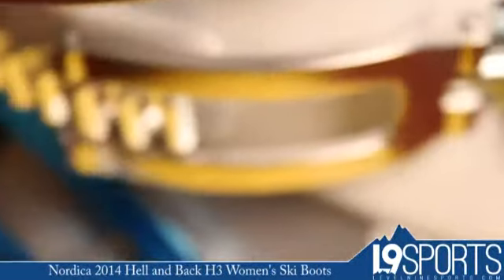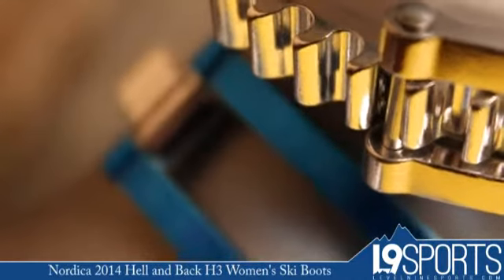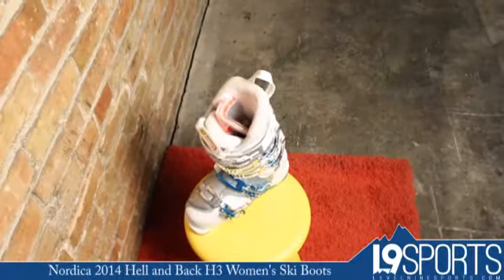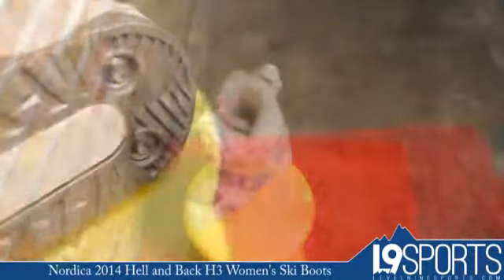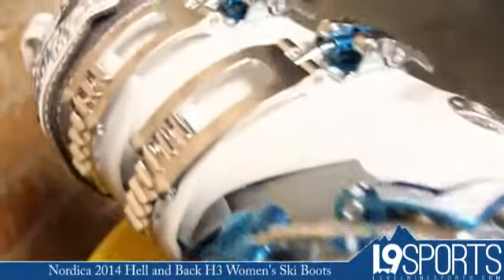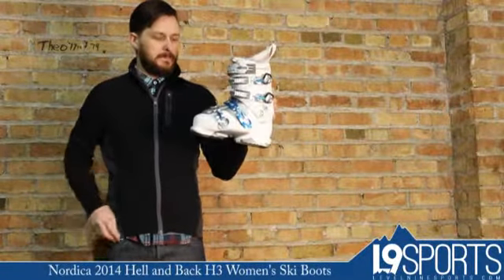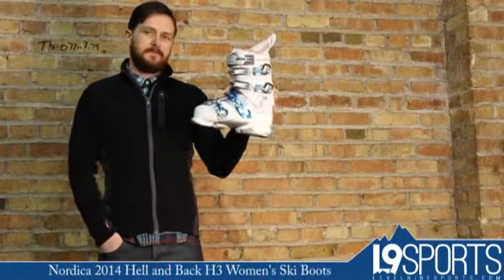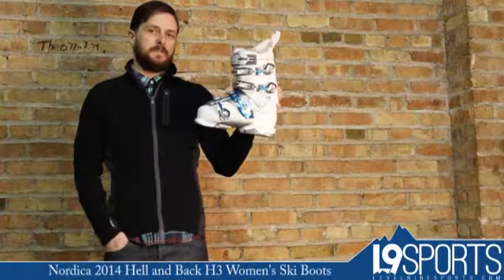Nordica 2014 Hell and Back H3 Women's Ski Boots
The Nordica Hell and Back boots are a great boot for ladies looking for a high performance boot with a more comfy fit. These boots have a flex of 95 and a 100mm last which means they will offer enough support for aggressive skiers. The Hell and Backs have a TCF Comfort liner which will both mold to the skier's foot and keep those toes nice and toasty. The middle buckle (the blue one) is tilted at more of an angle to offer more heel renention and to relieve some pressure off of the top of the foot.